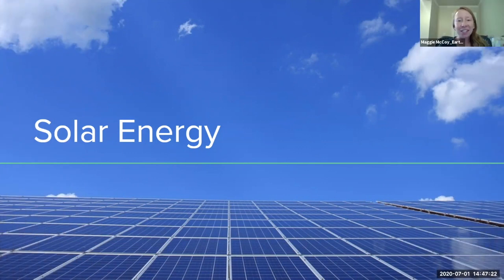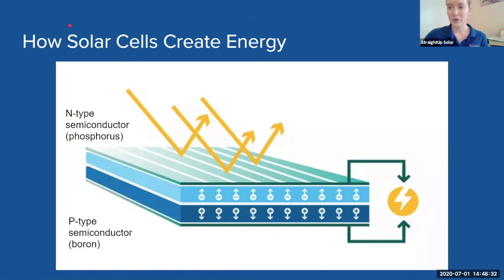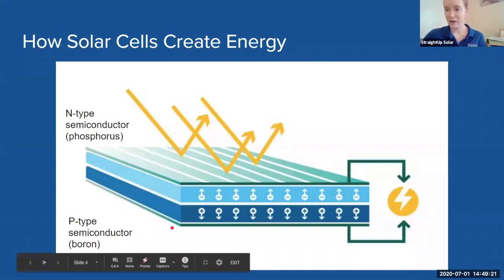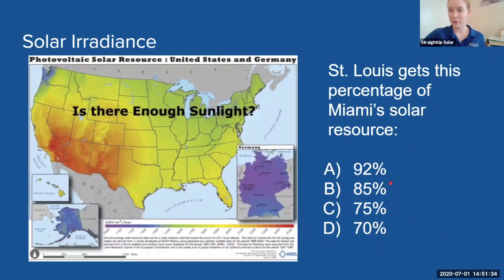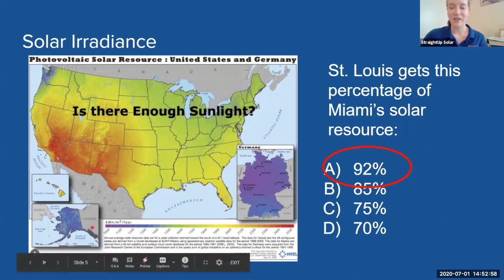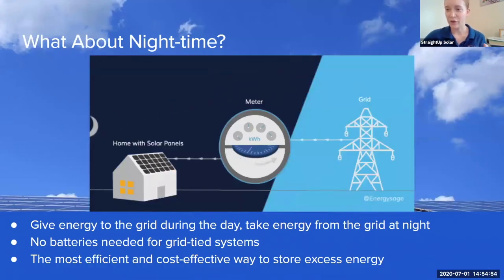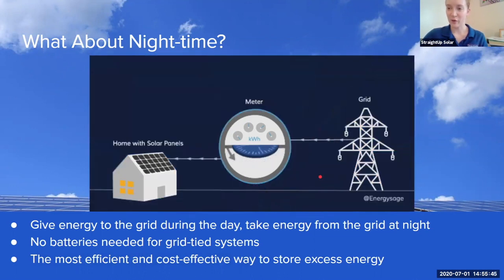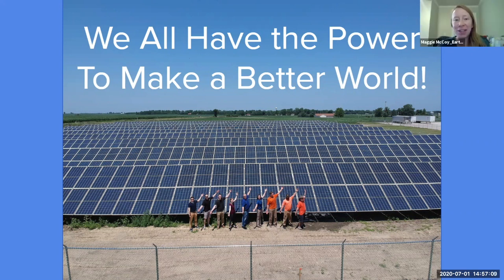StraightUp Solar Interview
Learn about how solar panels work and why solar is a great alternative energy source from Riley Francis at StraightUp Solar.